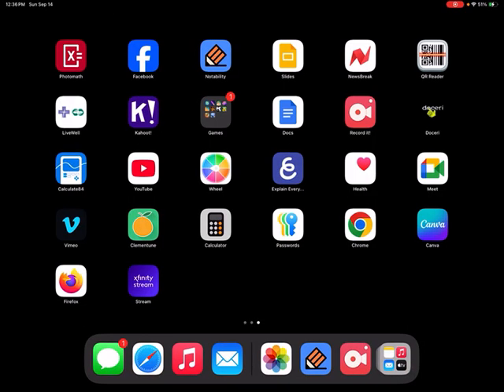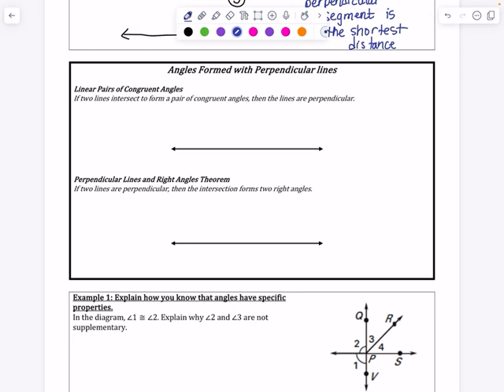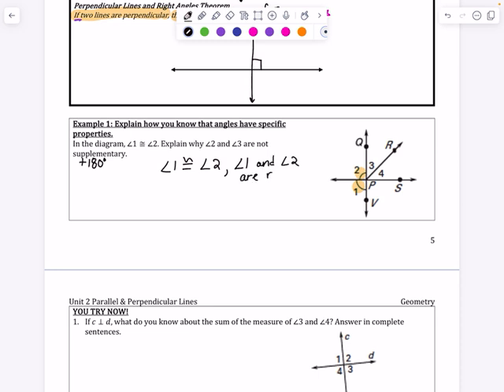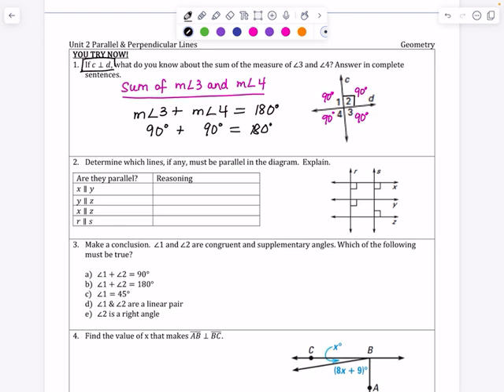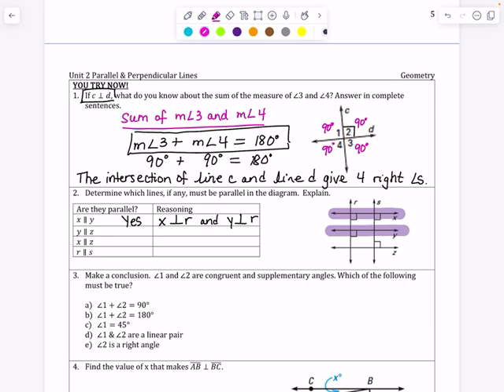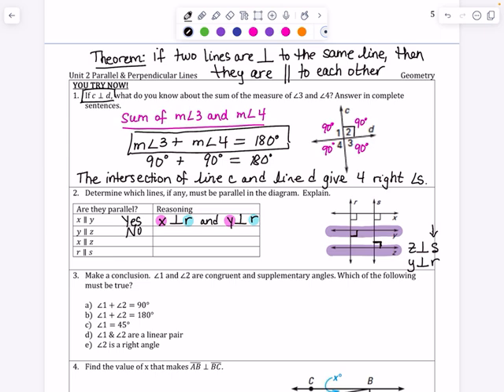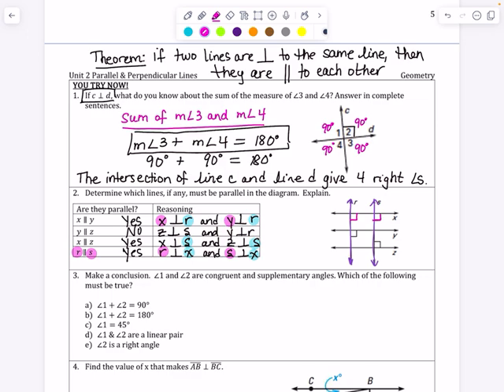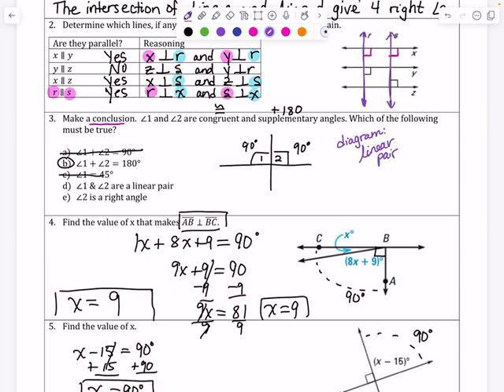HW Video Notes 2.2a Prove Theorems about Perpendicular Lines